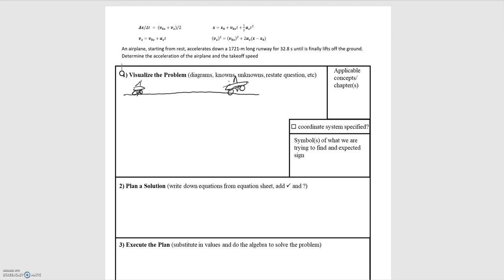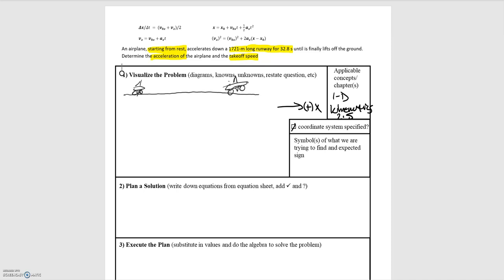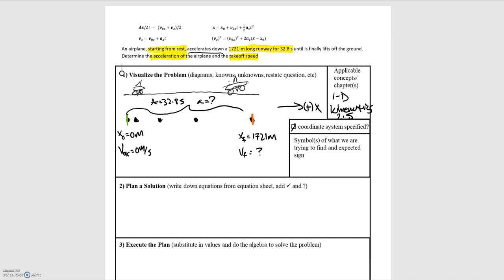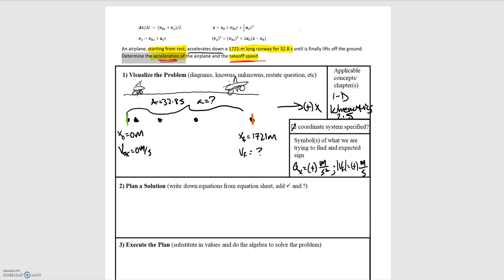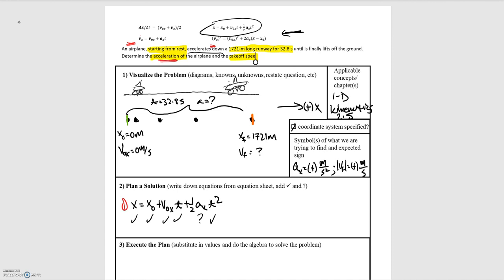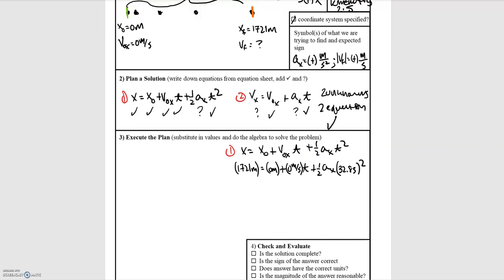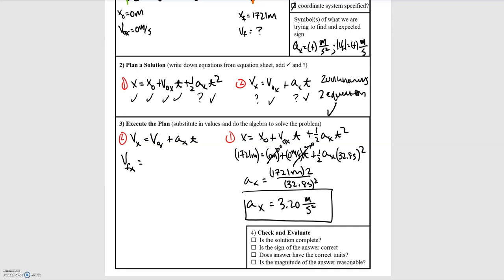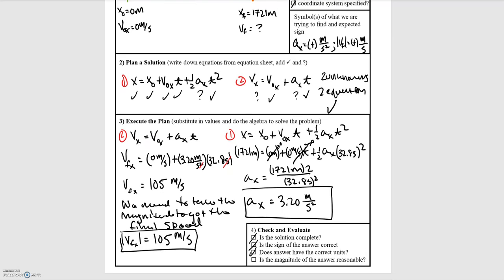2.02 Solution to Problem 1